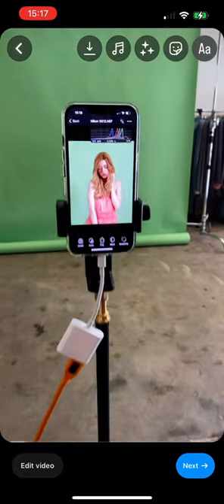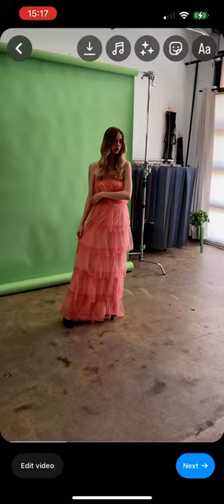Capture One for iPhone with Haas House | Capture One mobile